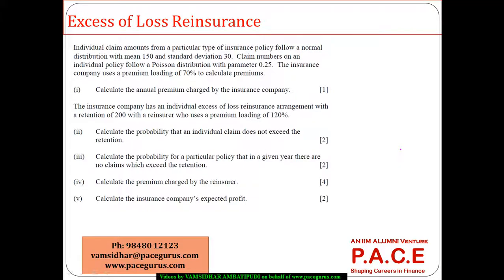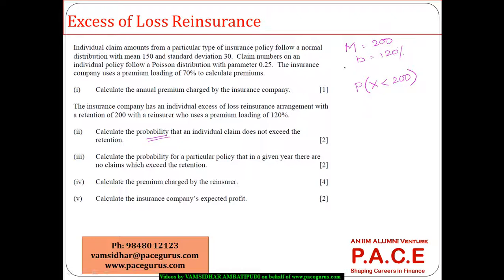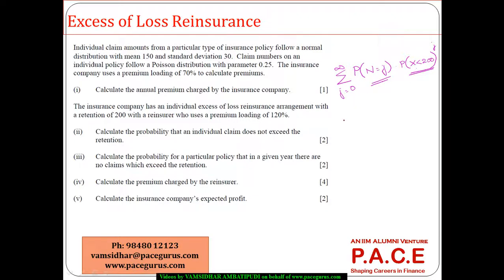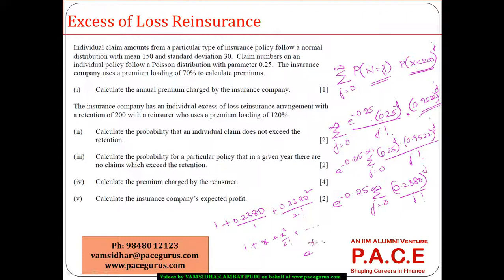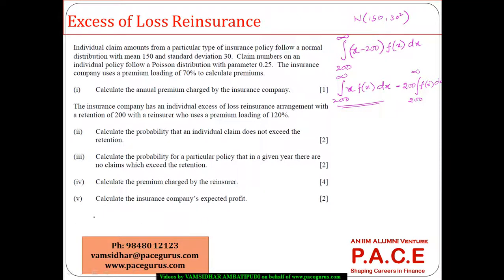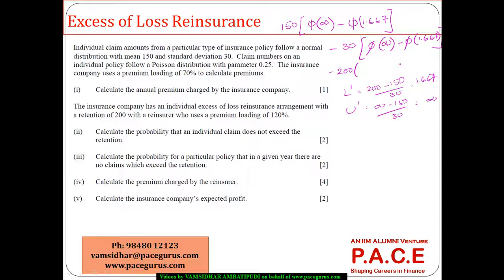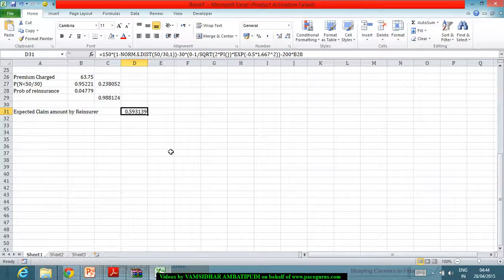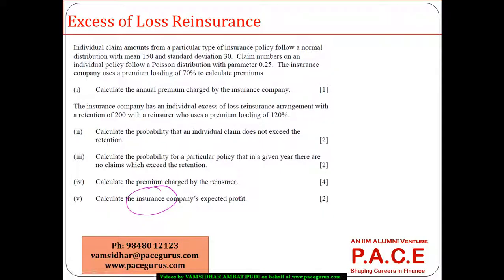Excess of Loss Reinsurance Reinsurer Premium and Expected Profit